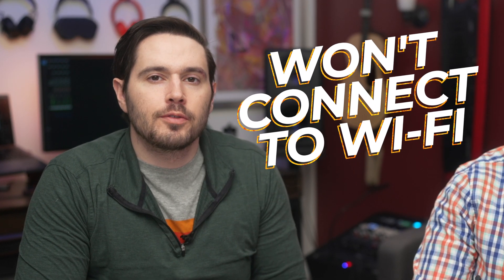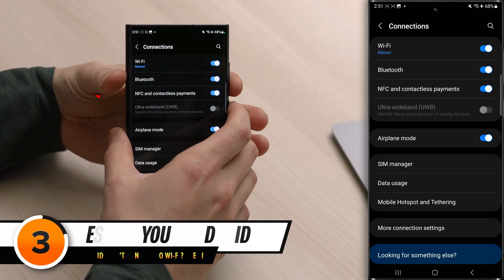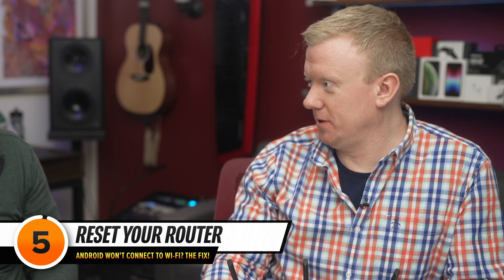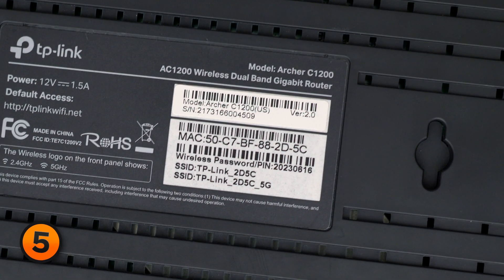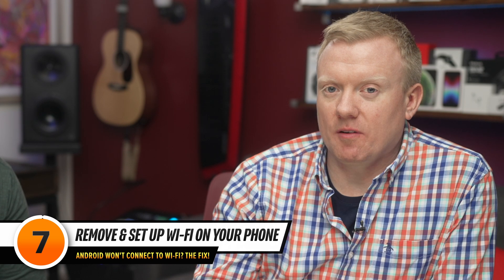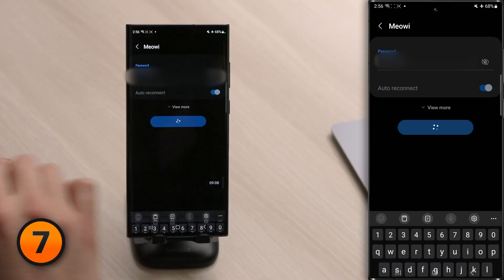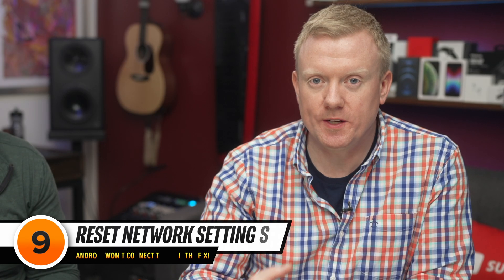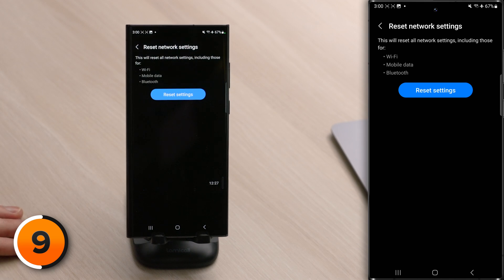My Android Won't Connect To Wi-Fi. Here's The Real Fix!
David & David explain how to fix the problem when your Android won’t connect to Wi-Fi, and help you determine if it’s your Android or Wi-Fi router that’s causing the issue.

0. Intro [0:00]
1. Turn Wi-Fi Off & Back On [0:08]
2. Turn Your Router Off & Back On [0:32]
3. Restart Your Android [0:39]
4. Try A Different Wi-Fi Network [1:01]
5. Reset Your Router [1:32]
6. Turn Off Your VPN [2:20]
7. Remove & Set Up Wi-Fi On Your Phone [2:48]
8. Check For MDM / Device Policy Profiles [3:26]
9. Reset Network Settings [4:38]
10. Repair Options [5:59]

When your Android isn’t connecting to Wi-Fi, the first thing to do is toggle Wi-Fi off and back on again on your phone. This will sometimes fix a minor software problem. Then, unplug your router and plug it back in to restart it. Restarting your Android could also fix a minor software problem.

Next, try connecting to a different Wi-Fi network. If your Android won’t connect to any Wi-Fi networks, there’s an issue with your phone. If your Android only won’t connect to your Wi-Fi network at home, then there’s an issue with your Wi-Fi router. And if your Android says it’s connected to Wi-Fi, but you can’t connect to the internet, there’s likely an issue with your wireless router.

To address an issue with your wireless router, try reseting it. There’s a small reset button on the back of most wireless routers that you can press. If you’re not sure how, contact your router manufacturer.

Turning off your VPN can sometimes fix minor internet connectivity issues.

To fix a deeper software problem, try reseting the network settings on your Android. This resets all of the Bluetooth, Wi-Fi, and Mobile Data settings on your Android, so make sure you write down your Wi-Fi passwords first!